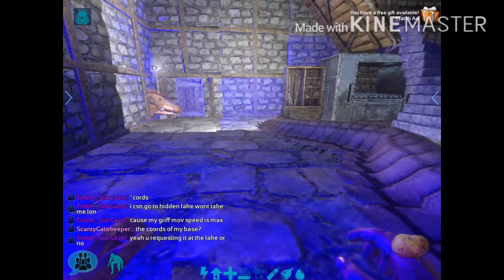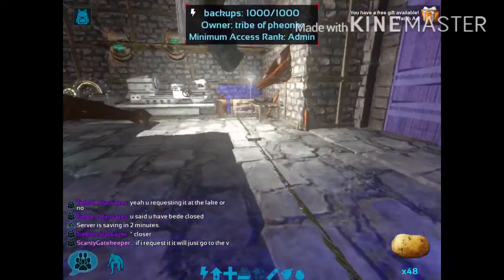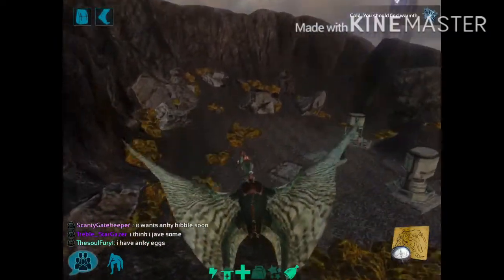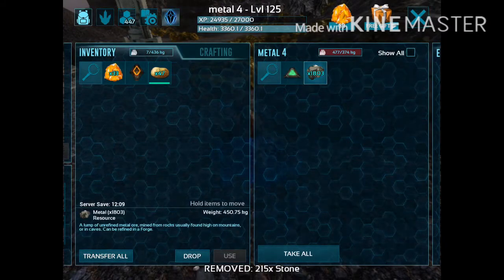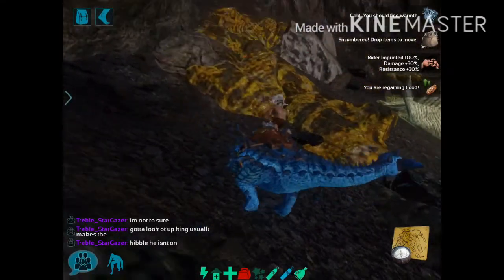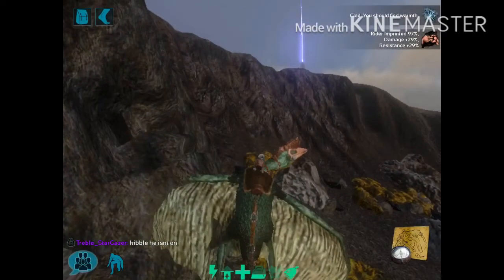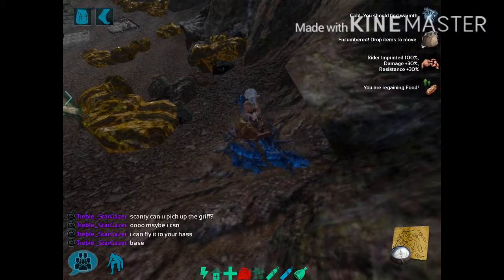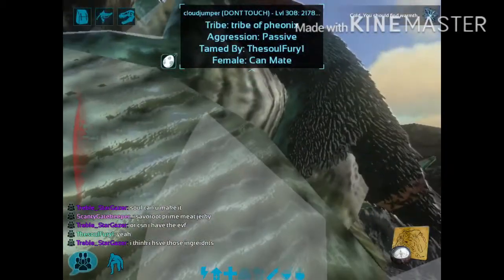ARK: METAL COLLECTING TUTORIAL